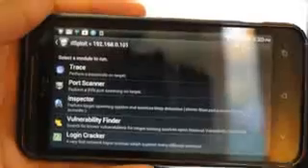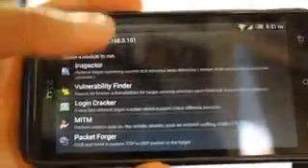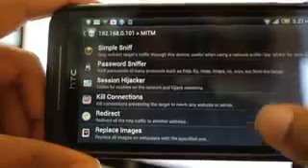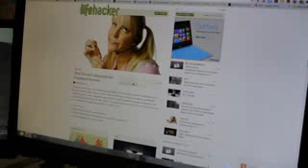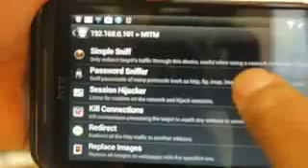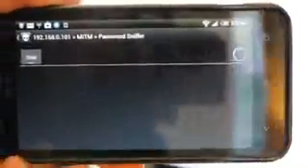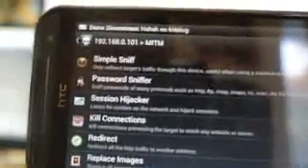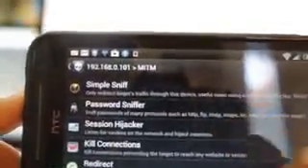Hack Computers and Other Network Devices using Android YouTube